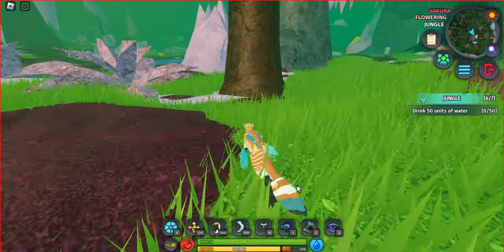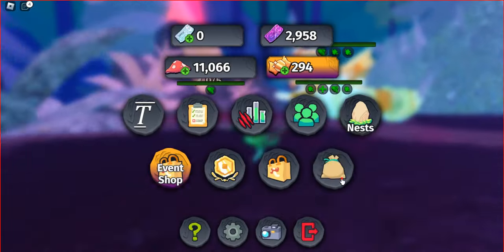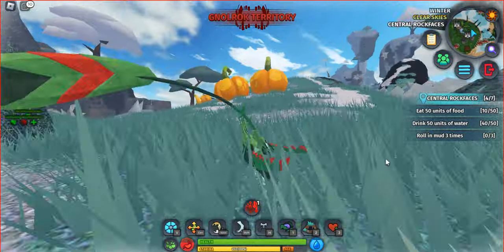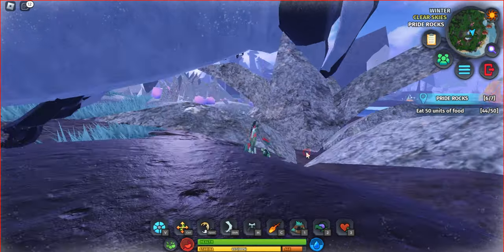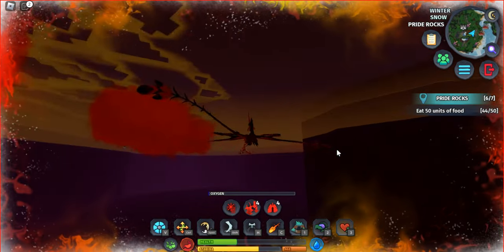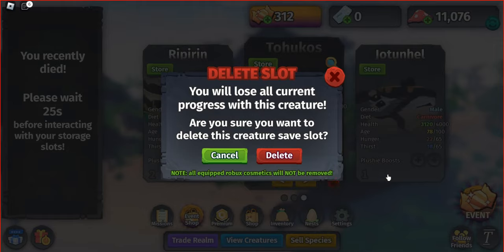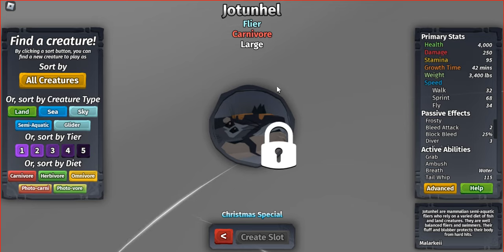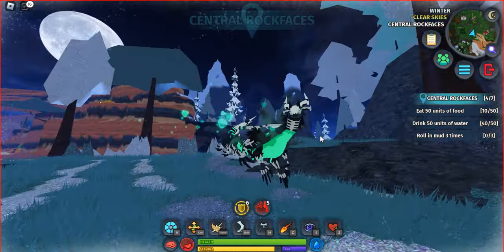How to get RICH In Creatures of Sonaria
Getting a lot of mushrooms in Creatures of Sonaria can be tough but I have some ways you can get mush inside the game.